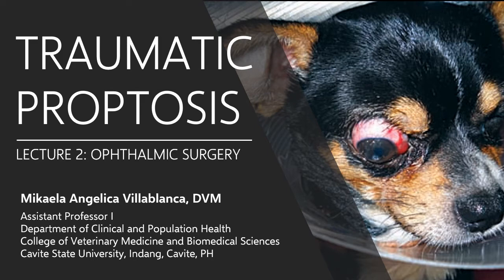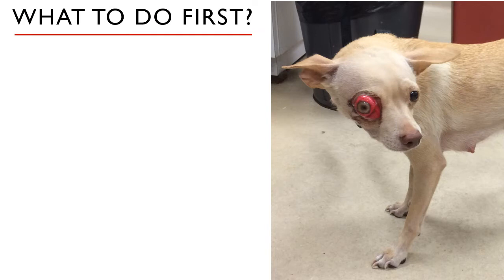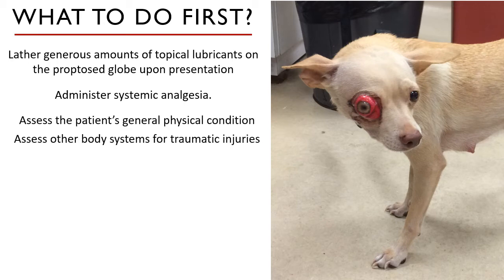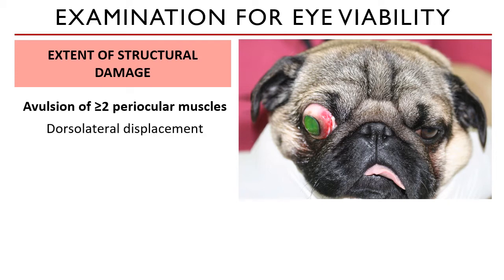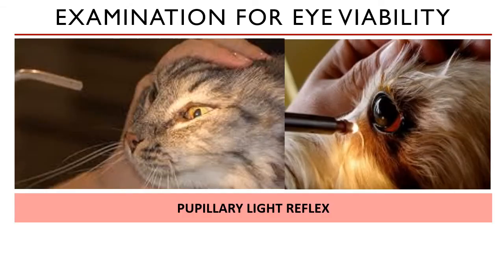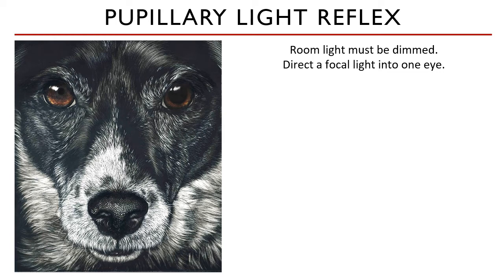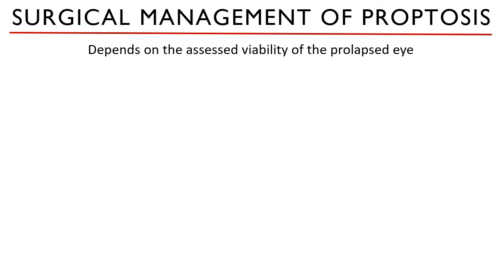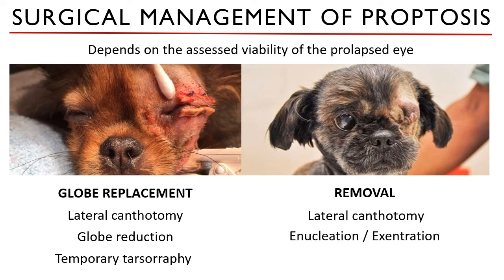Lecture 2.3 Traumatic Proptosis